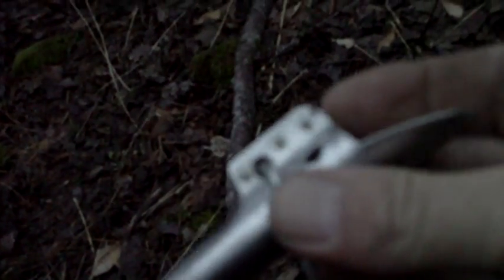How far to drill holes for tapping maple trees - Drill Sizes and Depth - Distance for Taps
The proper distance for drilling holes for your taps, how far to hammer your taps in the maple tree. Try to use the smallest drill size possible, the standard size drill bit for taps is 7/16 but I only use 3/8 it actually works better, and will try smaller sizes next time, experiment and have fun, you can always drill larger holes if your tap will not fit in snug, just remember you do not need to hammer your spiles, spigots or taps in to far.

There is new black plastic taps out and they come with a smaller diameter hole, 5/16 drill bit, you see them connected to the blue hose, maple syrup sap farms are using them, I use them for secondary taps, even thou they work great on there own, have a serious look at them.

Remember all of your Sap comes from the outer layers of the tree, if you hammer your taps in all the way your cutting off the best producing area or layers, plus you could split the fibers and damage the tree, and if you drill to far your just drilling the core of the tree that does not produce Sap and could kill the tree or cause alot of stress for the tree...longer healing time and more chance for infection.

If you cross cut a hardwood you will see two shades of color, Sapwood and Heartwood on the outside rings are the lighter color of Sapwood, its not very deep and that's were we get the flow of sap from, I've not noticed any difference in sap flow with a smaller hole and my taps not as far into the tree, maybe more with the shallow tap method, and the tree will thank you.

Everyone "in the know" is jumping in here.!

Click